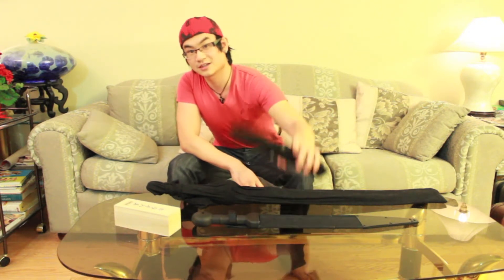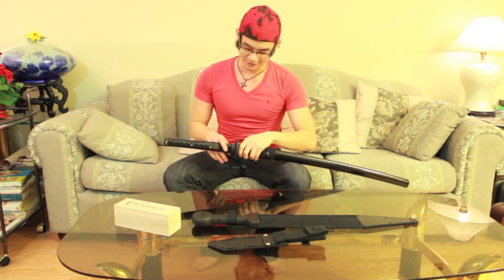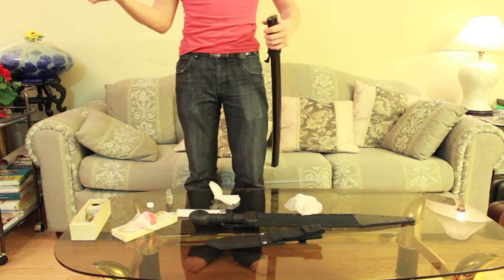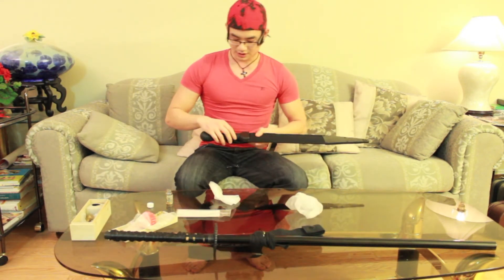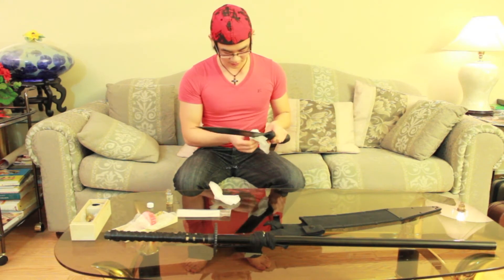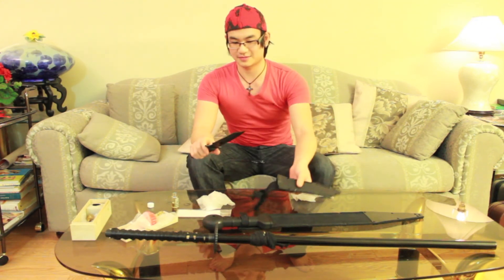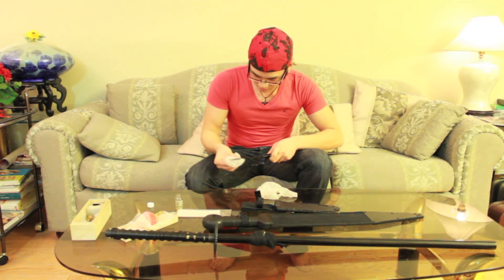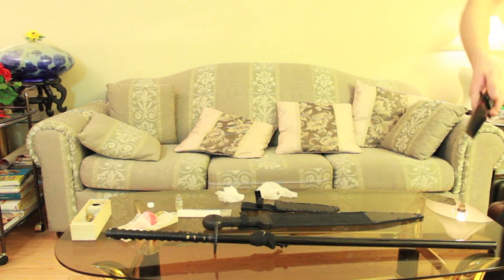sword cleaning demo (for fun!)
Here's a chance for me to make a complete fool out of myself.
But hey, at least I had fun doing it =P
This is my first official youtube video that I made a dialogue!
Yes I know, I sound like a noob, and that's because I AM! I admit!
There are pictures at the end of the video of the finished coated blades.